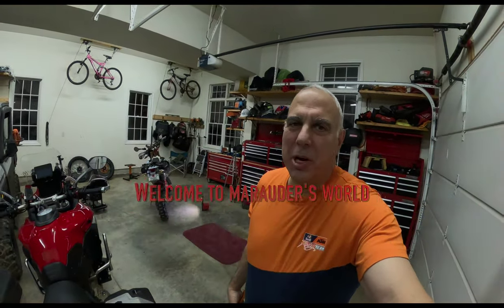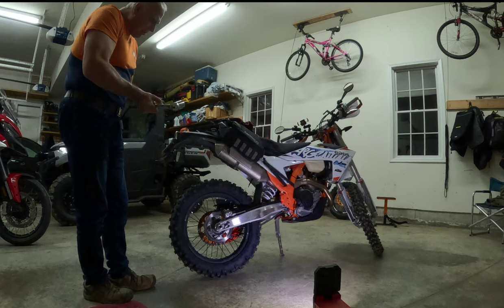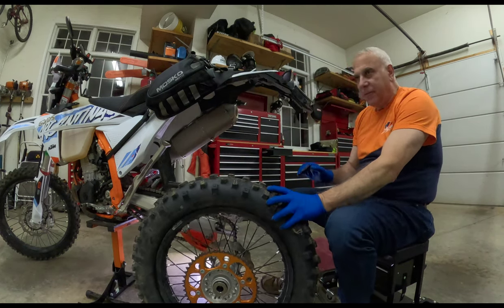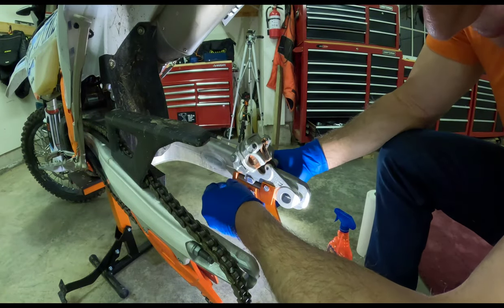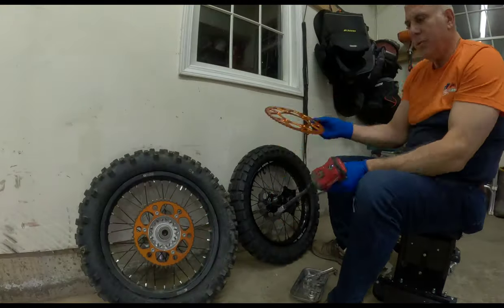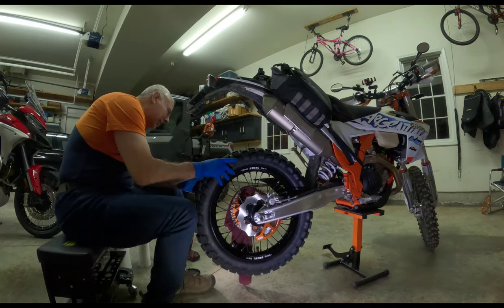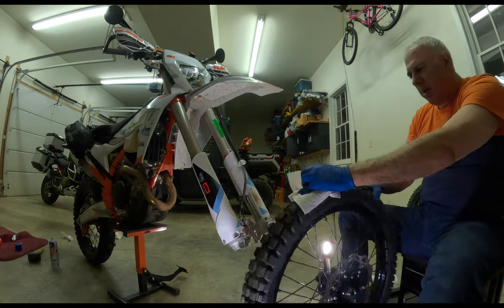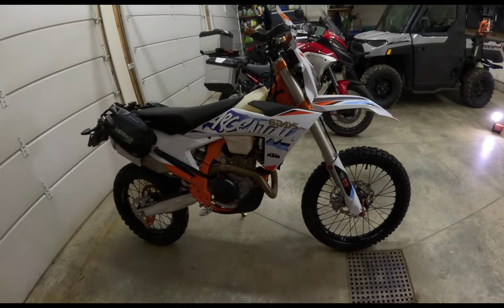Takasago Excell Rims Shark Fin Rotor Guard Install 2024 KTM 500 EXC-F 6 days #369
The 2024 KTM 500 EXC-F 6 days finally gets the Takasago Exell Rims and rear brake rotor Shark Fin Guard installed. Please checkout my book, "Mind Kill, Rise of The Marauder" at Amazon and Kindle.